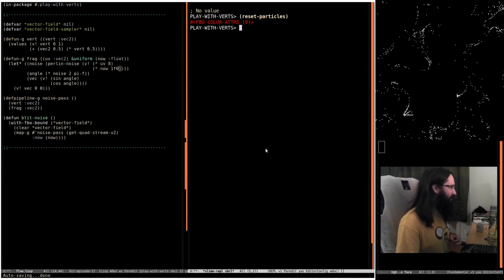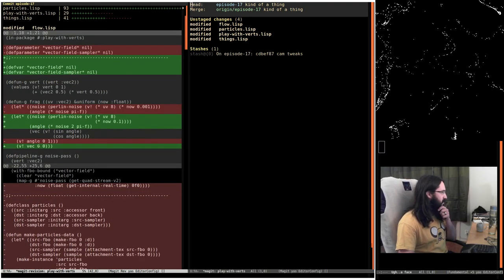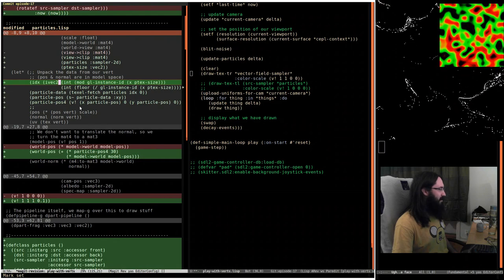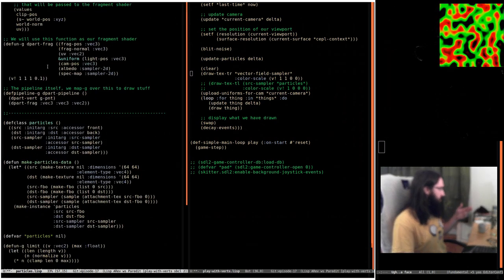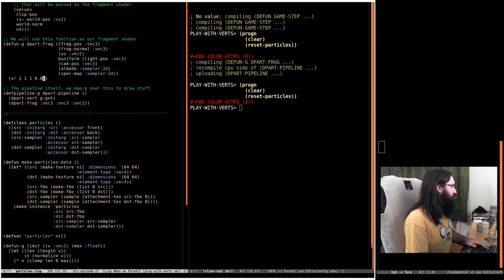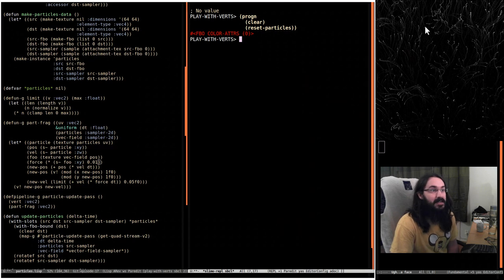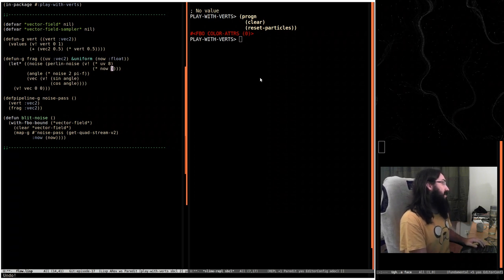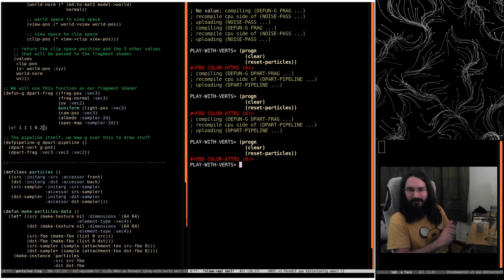Pushing Pixels with Lisp - Episode 17B - Flow Noise Fixed :)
I couldn't leave what was meant to be a simple task in that state so I fixed it up off-air. Nothin fancy but this is where I had hoped to get to. So in conclusion, yay!